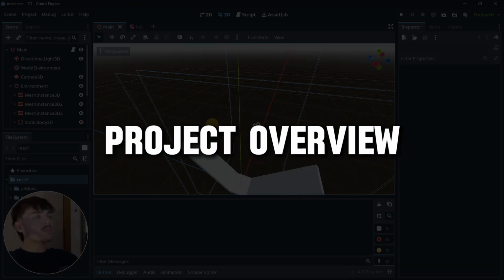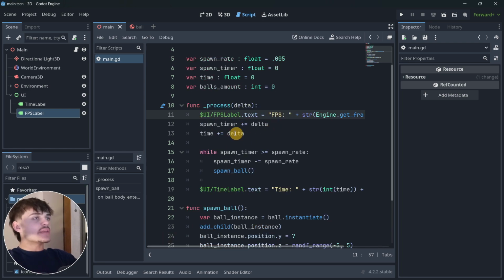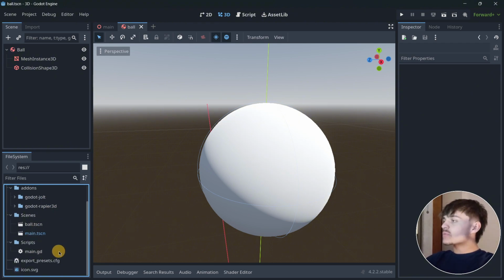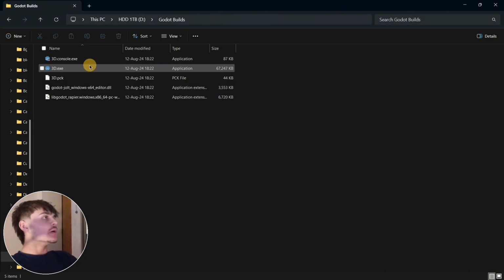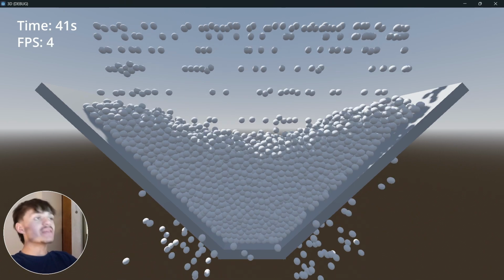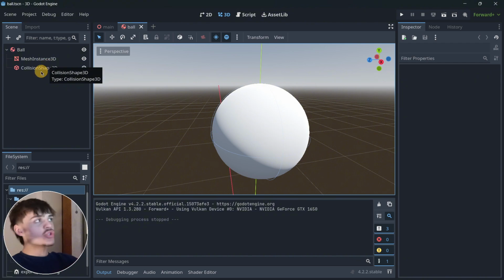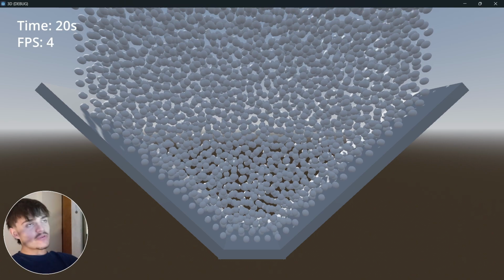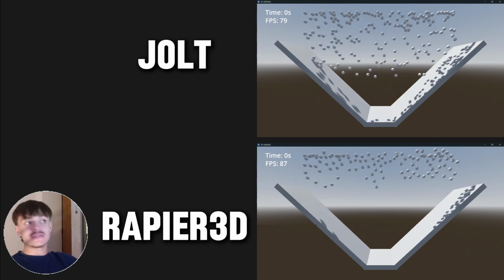Godot Physics: Jolt vs Rapier3D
The default performance of the Godot physics engine is quite poor. That’s the reason why there are many alternative physics engines being Jolt and Rapier the main ones to try to fix this situation. Today, we are going to be comparing Jolt and Rapier3D to see which one is the best for you to start using. Let’s get started

00:00 Introduction
00:25 Project Overview
02:33 Jolt
04:09 Rapier3D
06:14 Jolt vs Rapier3D